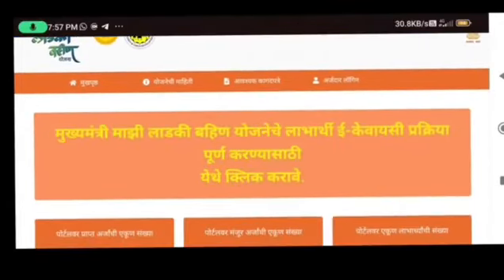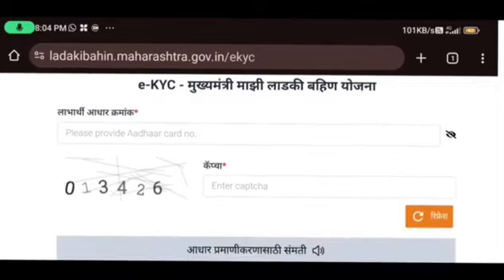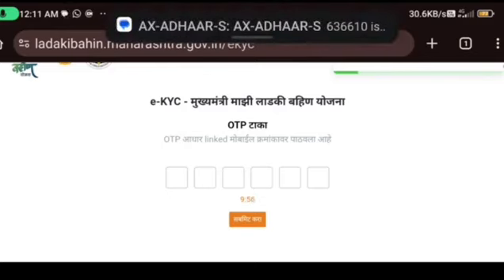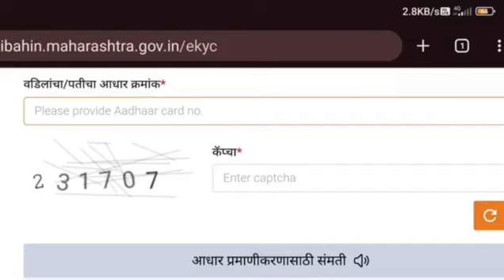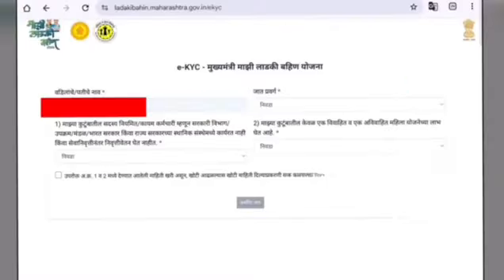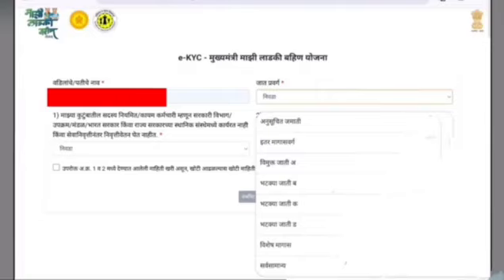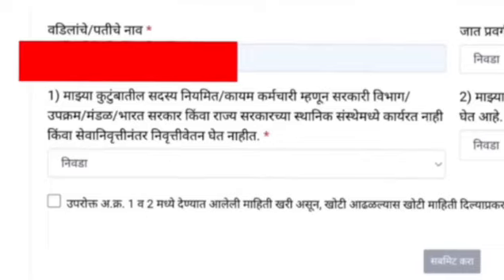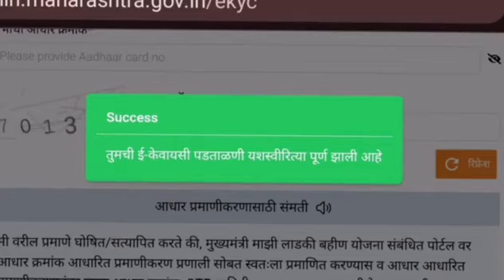Ladki Yojana KYC Error? | Abhi ke Abhi Aise Kare Fix! (2025 New Update)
Ladki / Ladki Bahin Yojana KYC Problem ka solution yaha milega!
Agar aapka KYC Pending, Rejected, Verification Failed ya Aadhaar-OTP Error aa raha hai,
to is video me maine step-by-step full solution bataya hai.

✔ KYC Pending ka reason
✔ Aadhaar OTP Not Received fix
✔ Mobile Number Not Linked Solution
✔ Bank KYC & eKYC verification process
✔ 2025 Latest Portal Update

Is video ko end tak dekhe taki aapka payment delay na ho.